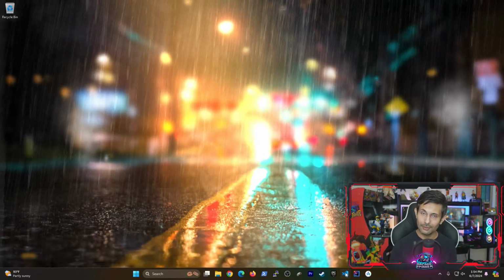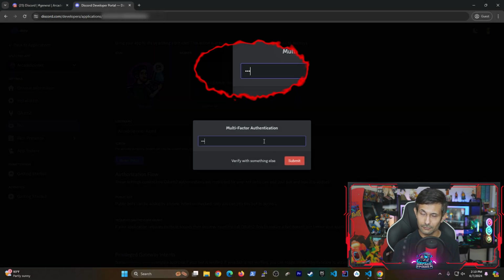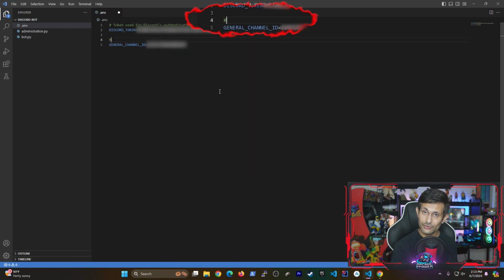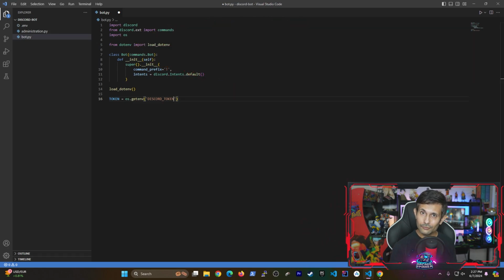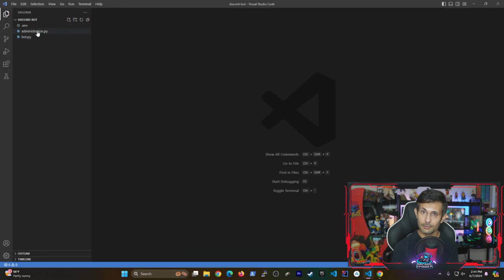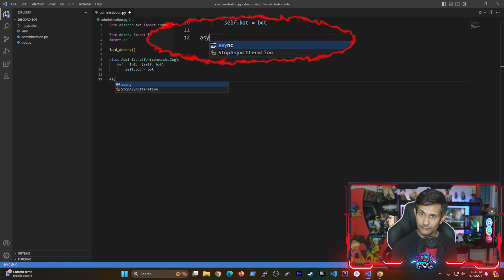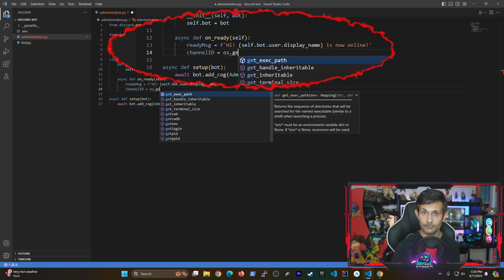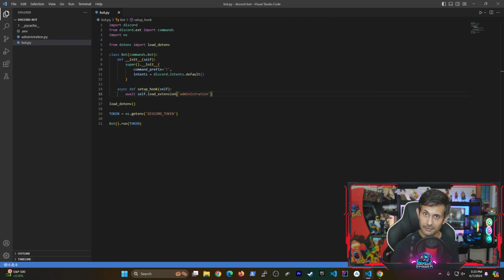How to Build a Pro Discord Bot on Windows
Learn how to create and run a new Discord bot on your Windows PC for your Discord server or Discord channel using Python! In this video, I'll show you how to get a Discord welcome bot online and have your Discord bot automatically send a welcome message on your server's general channel each time it logs on to Discord.